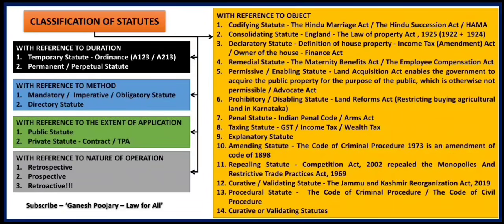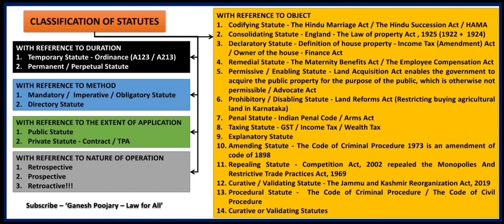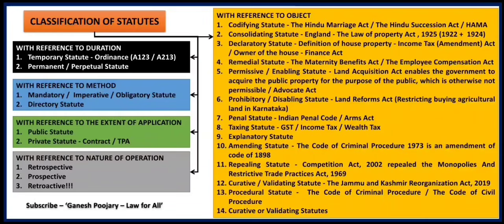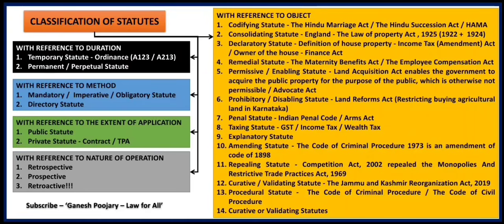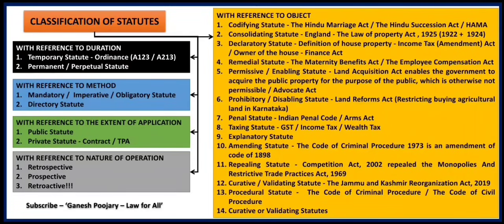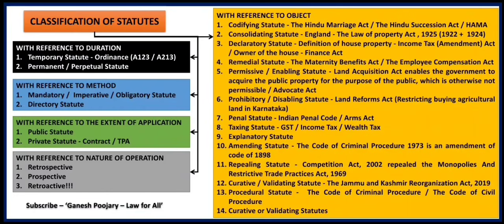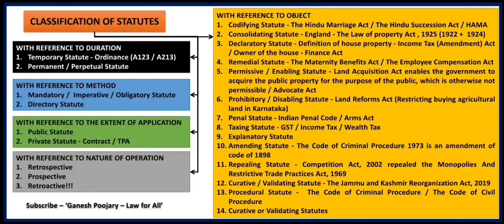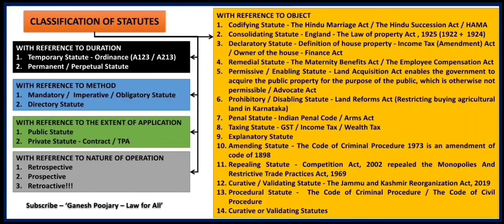Classification of Statutes | Interpretation of Statutes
In this session, i have discussed Classification of Statutes in detail along with a detailed chart. Hope helps.